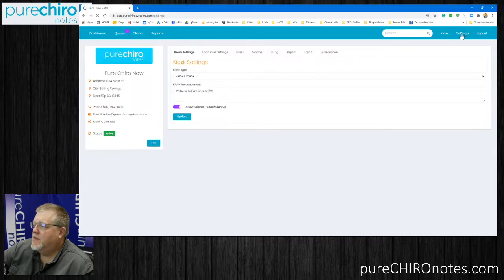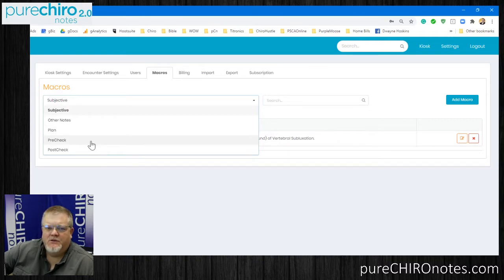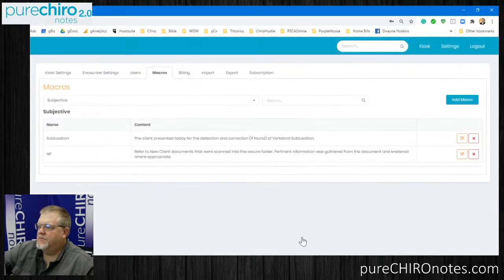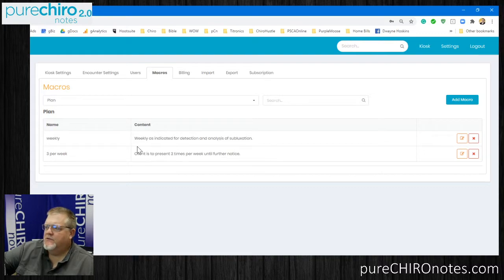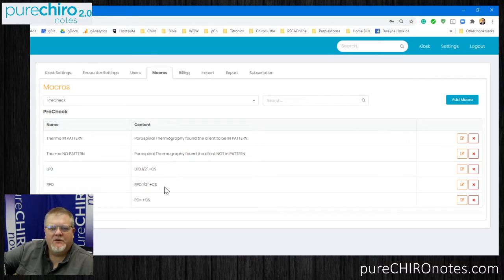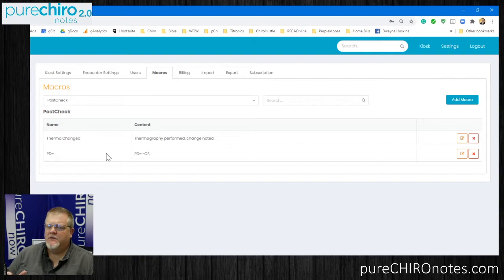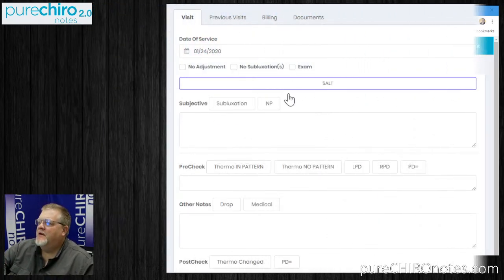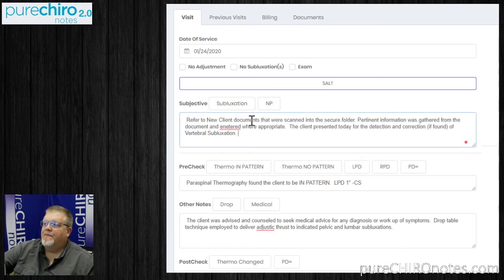The Macro System in pureCHIROnotes v2 - June 25, 2020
An overview and tutorial on how macros work, why we use them, what to watch out for, and how to make note-taking easier with them.

Let us take care of your notes,
So that
You can take care of your people.